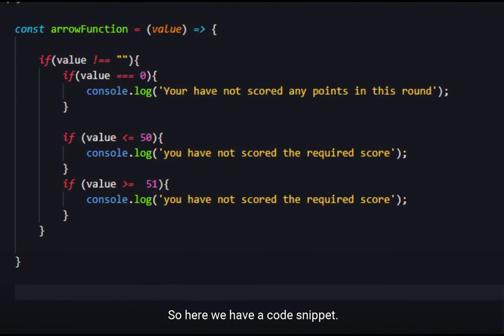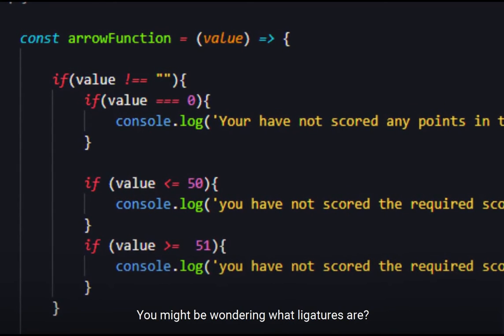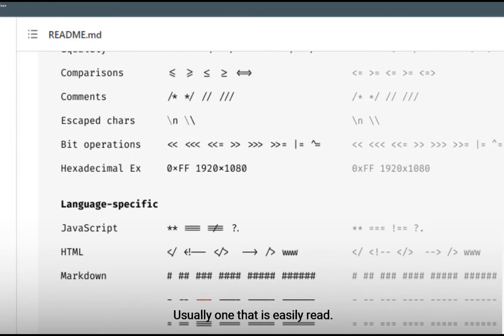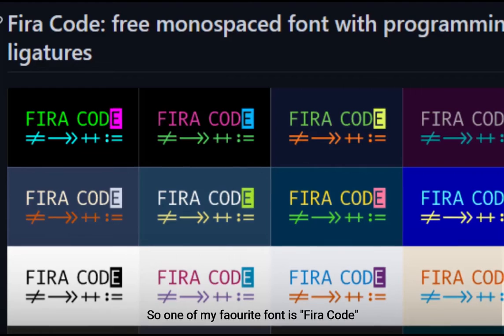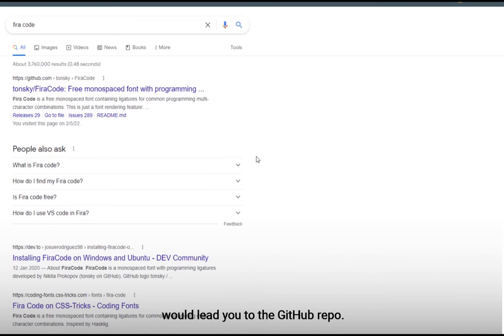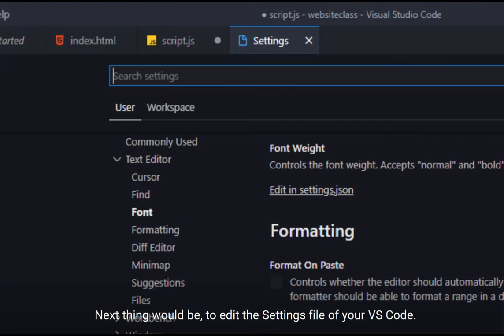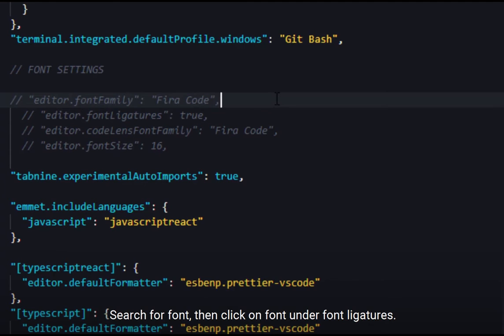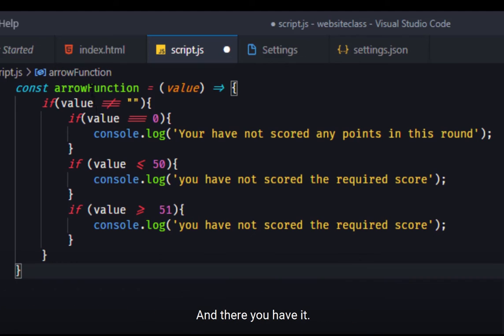Font Ligatures in VS Code: Set up Font ligatures in VS Code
What font ligatures are and how to enable them in VS Code.